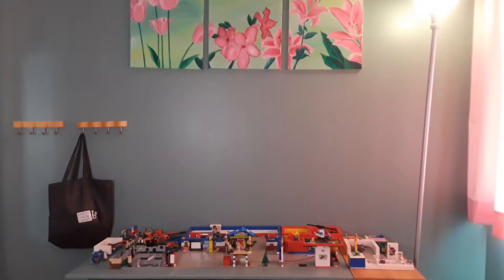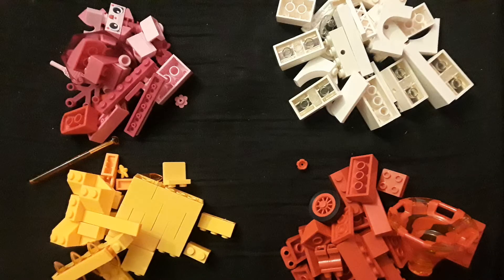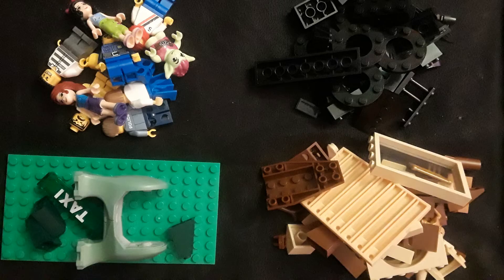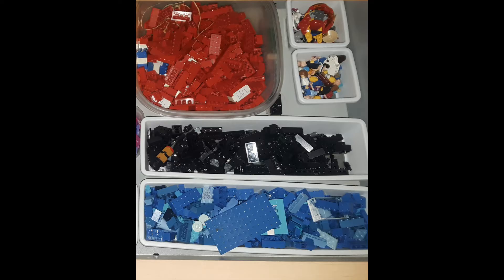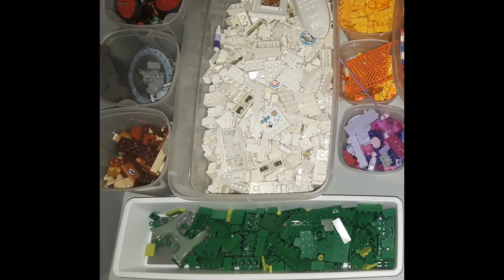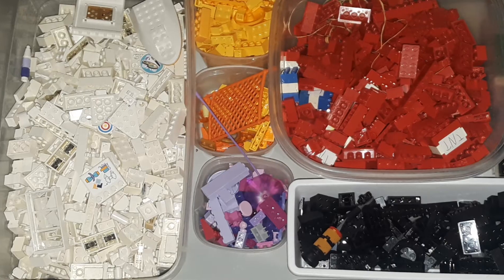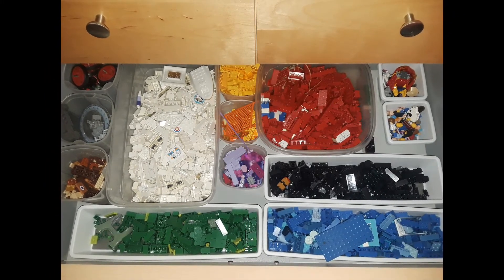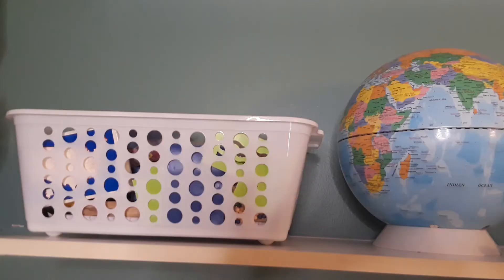Lego Organization | Whole House Declutter Series #35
Lego! Who doesn't love Lego? We do, and that means we had a need to prioritize space for Lego organization over some other toys. See our organized Lego drawer and what we needed to declutter to make room for this well loved toy!